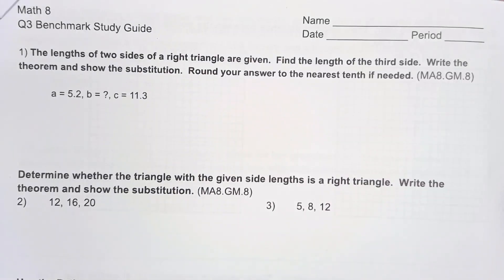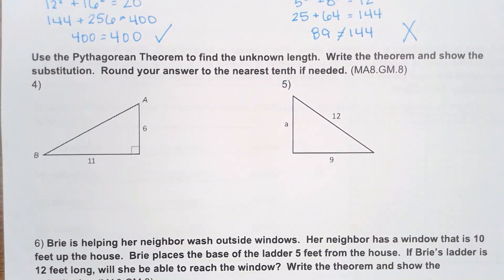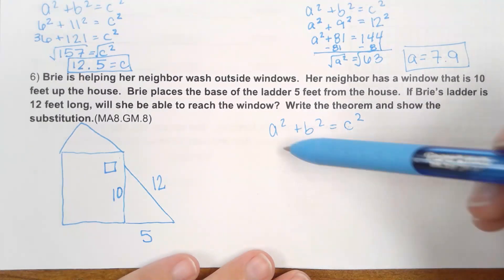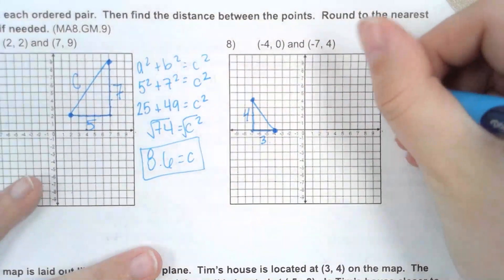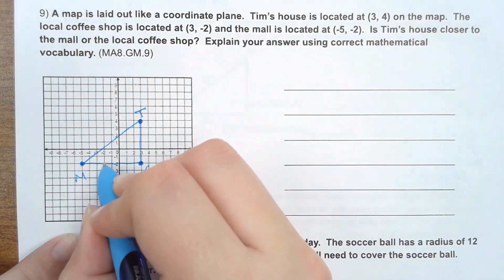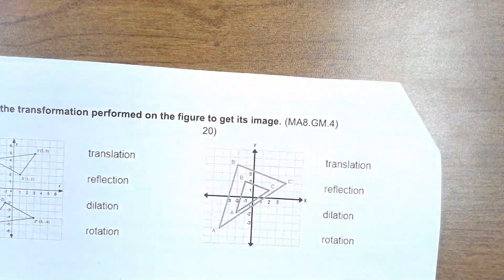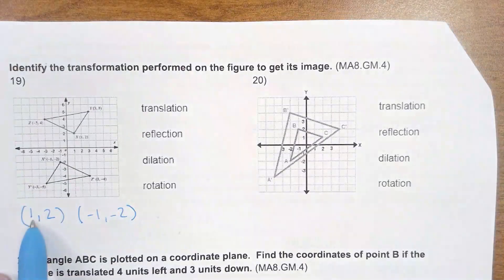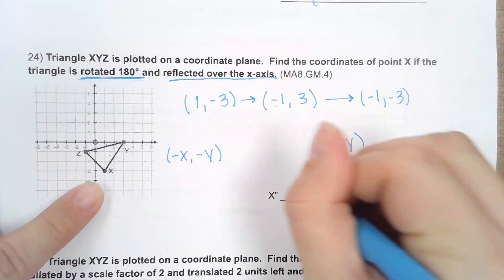Q3 Benchmark Study Guide